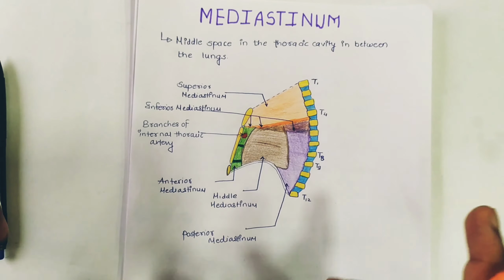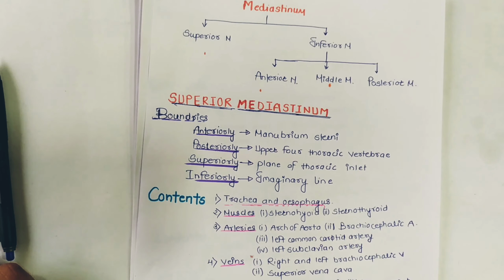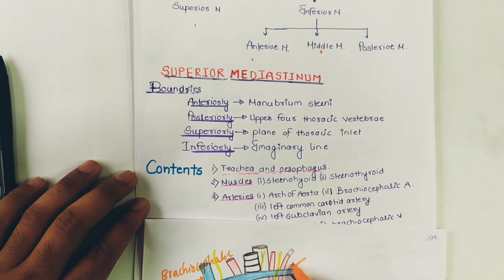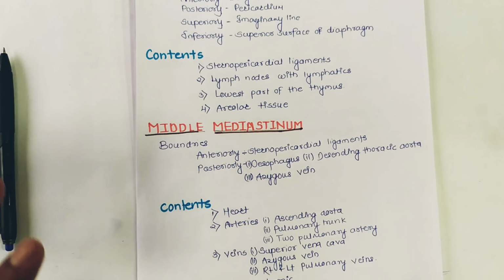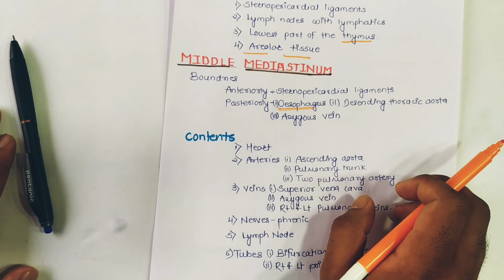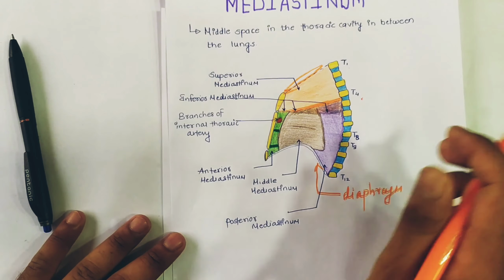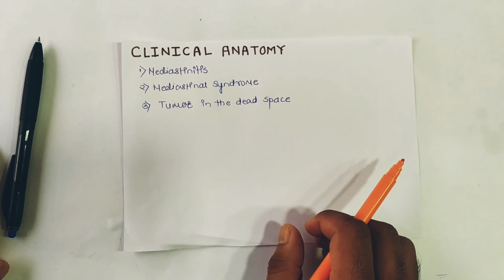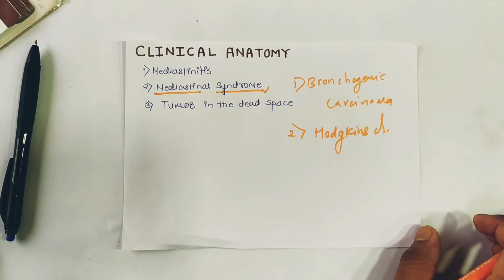Mediastinum | Superior Mediastinum | Inferior Mediastinum | Anatomy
Hi guy, I have made this video on Anatomy of Mediastinum. In this video I have explained Boundaries and contents of every part of mediastinum. Also I have well described Anterior mediastinum, Middle Mediastinum, Posterior Mediastinum. at the end applied Anatomy of Mediastinum is well explained.